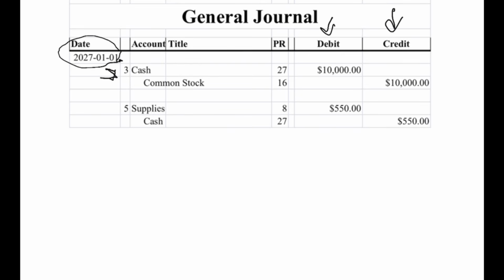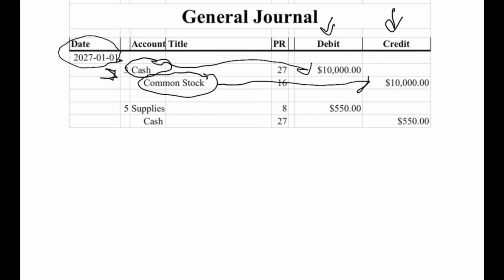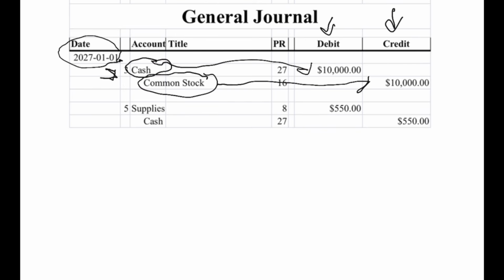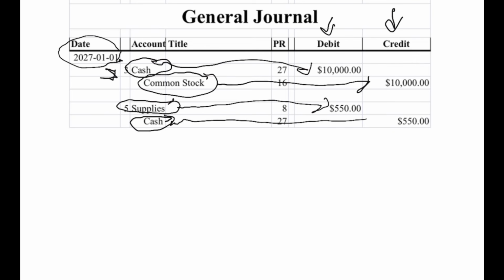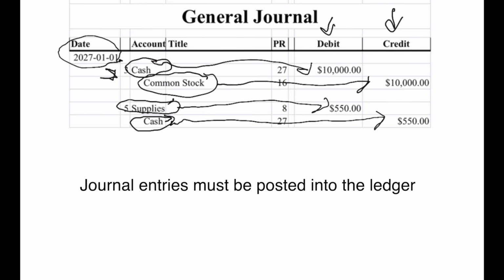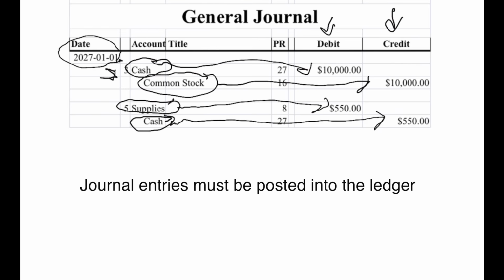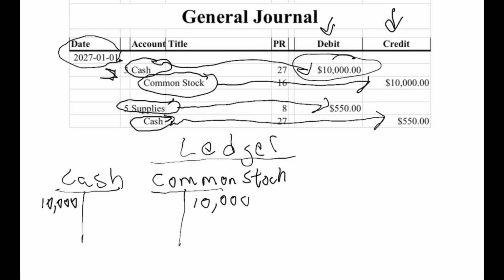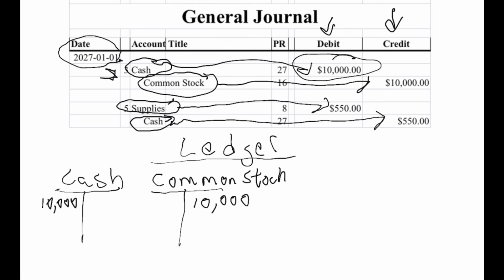How to Post Journal Entries to the General Ledger (with examples)? Financial Accounting Basics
In this video, I will help your Financial Accounting Journey with an introduction to the Journal. We will explicitly explain how journal recordings will be posted into the account balances of the General Ledger. An Example of a ledger posting from a journal transaction is also provided with detailed analysis.🏆

REMEMBER: Mastering Accounting Principles are key to a fundamental understanding of Business, financial literacy, and wealth💰!!

00:00 - Intro
00:21 - The Journal Introduction
00:49 - Posting from the Journal into the Ledger
01:26 - Journal Recording (Example)
02:42 - Ledger Posting (Example)
04:09 - Recap
04:27 - Outro